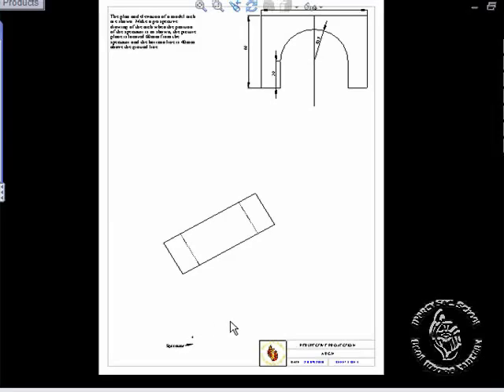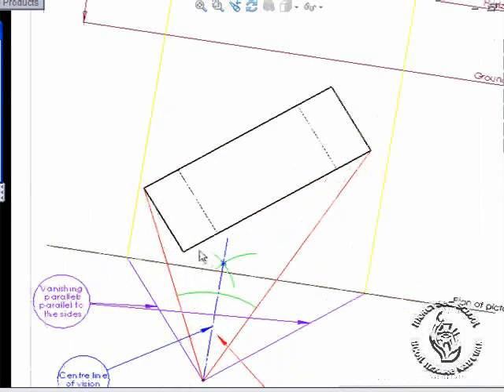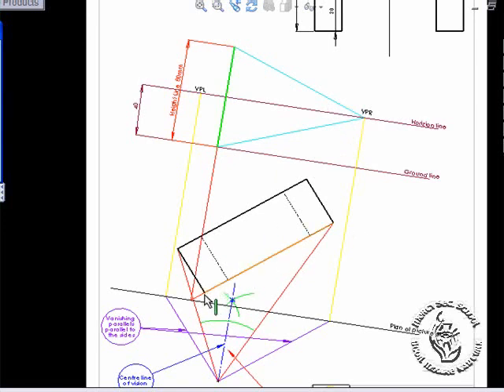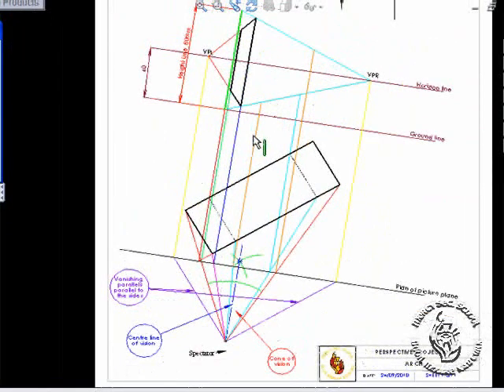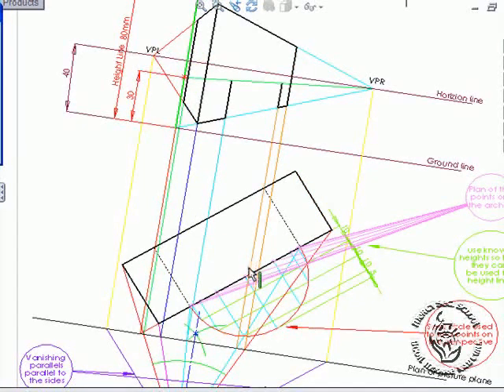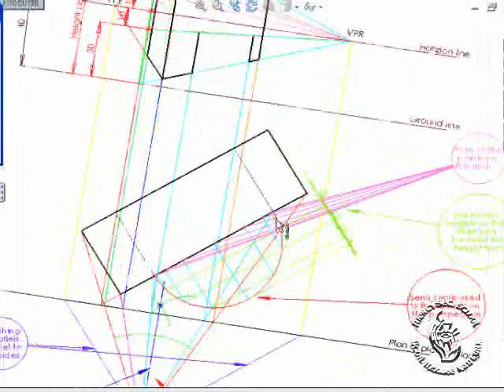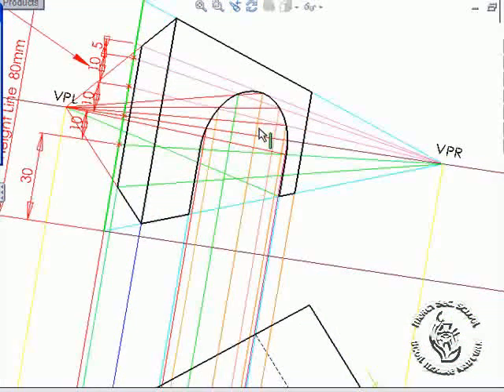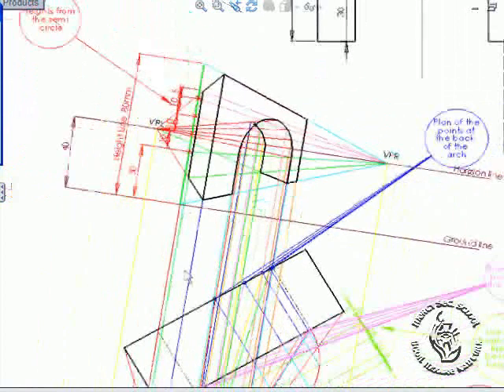arch.wmv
Curves in perspective